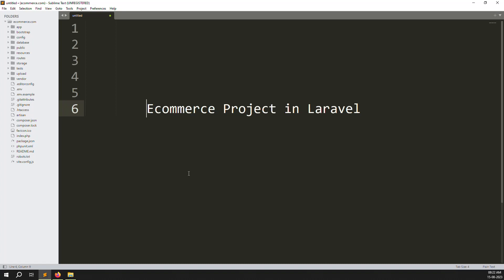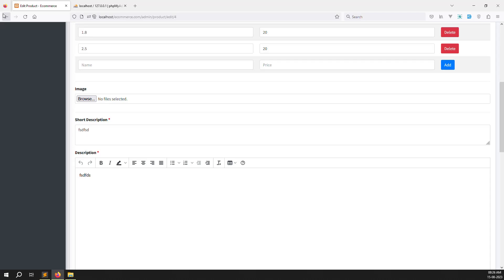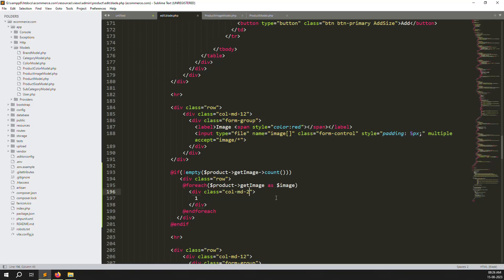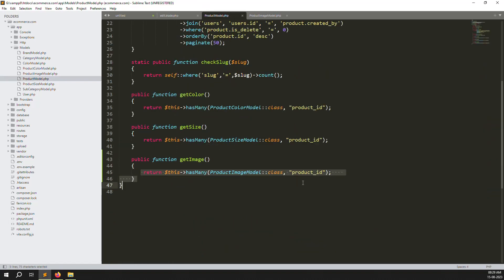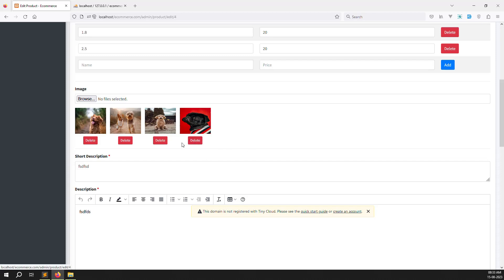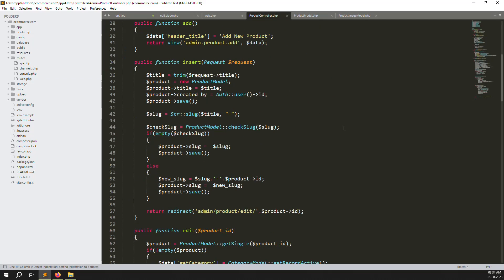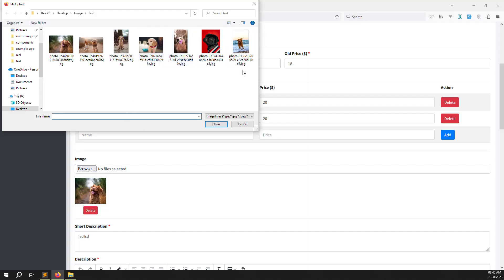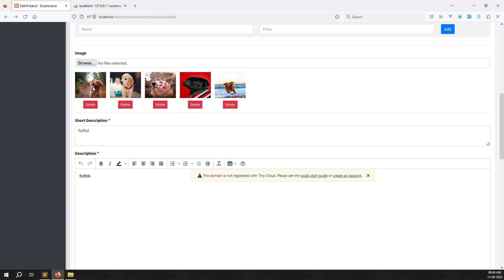#23 Product Image View and Delete using Laravel | Laravel 10 E-Commerce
Product Image View and Delete using Laravel | Laravel 10 E-Commerce